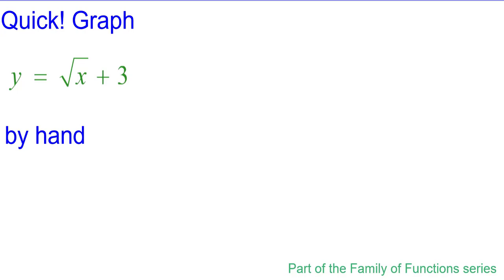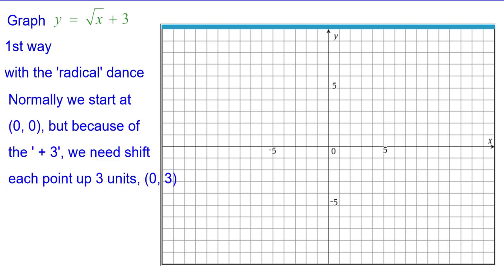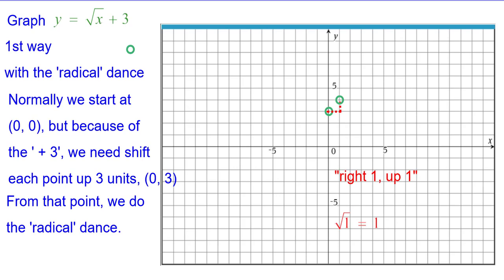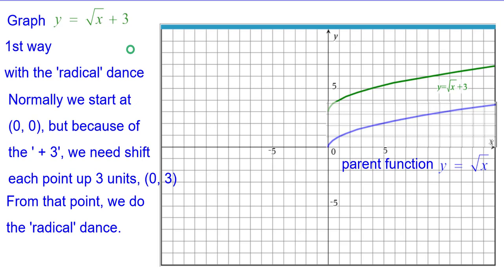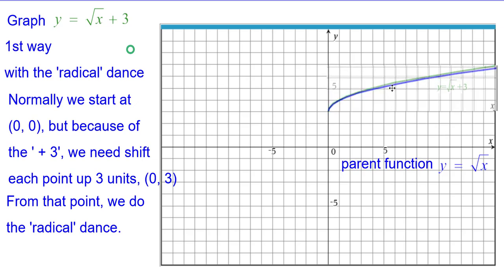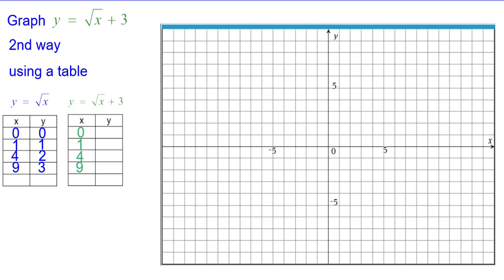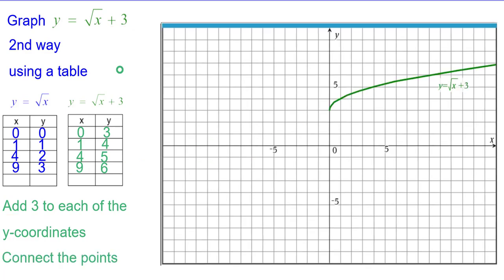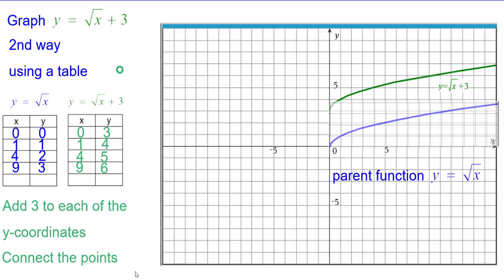Quick! Graph y = sqrt(x) plus 3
This is a very quick review of how to graph y = sqrt(x) + 3 with the 'radical dance' and by table.